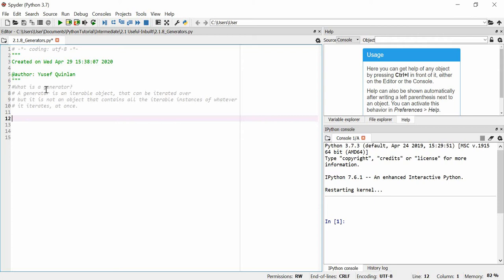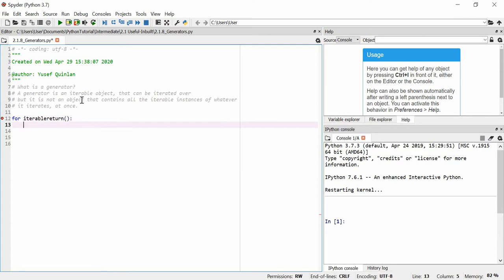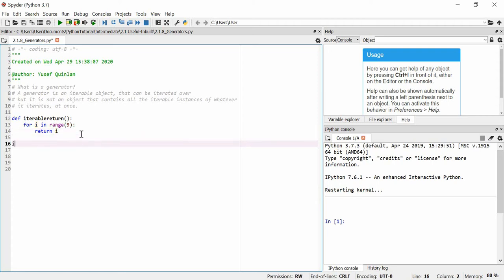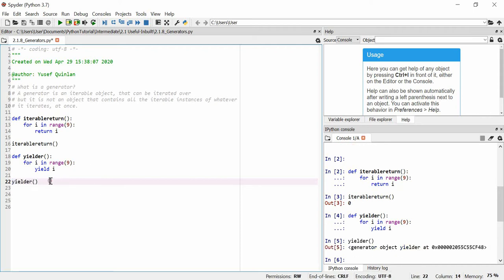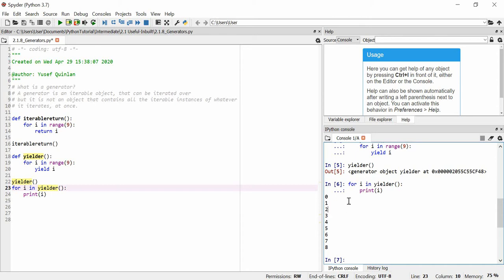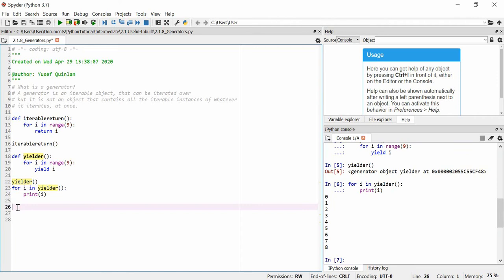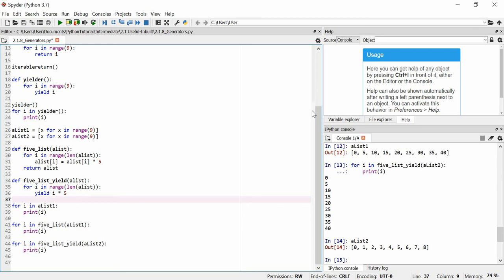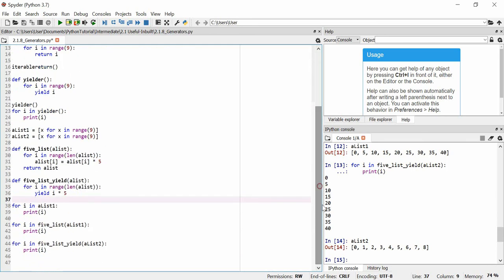PythonTutorial 2.1.8 Generators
A video about Generators in python.